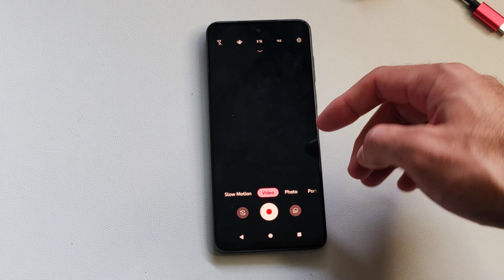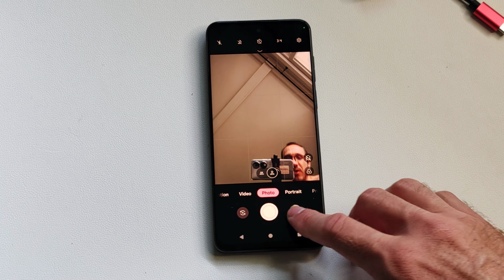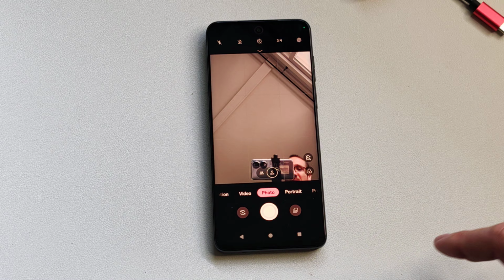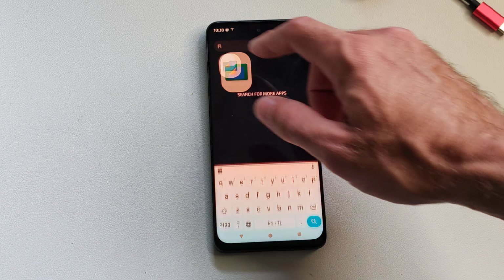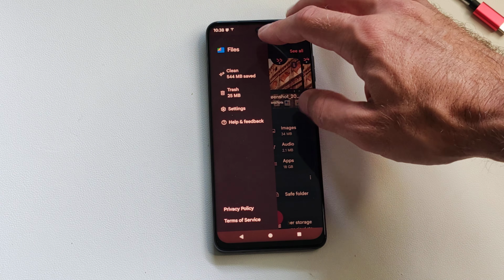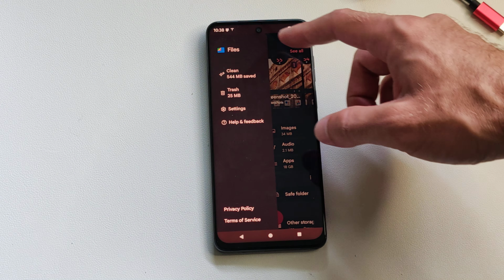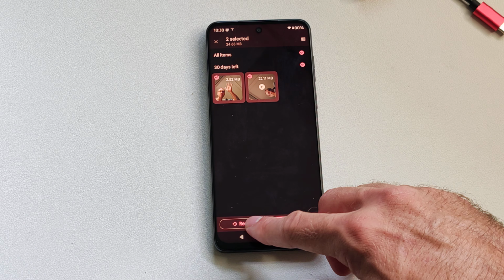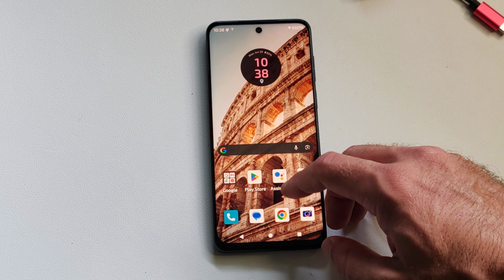How to Retrieve Deleted Photos on Android - Undo Tutorial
You can undo deleted photos on Android by restoring them from the built‑in Trash/Recycle Bin in Google Photos, Samsung Gallery, or Files by Google. Most deleted photos stay recoverable for 30–60 days, and you can restore them instantly with the “Restore” button. If the trash is empty, SD‑card or PC recovery tools may still retrieve them if the data hasn’t been overwritten.

🗑️ 1. Undo Delete Using Google Photos (Most Common)
Google Photos keeps deleted images for 30–60 days, depending on whether they were backed up.
Steps:

Open Google Photos
Tap Library → Trash
Select your photo(s)
Tap Restore

Restored photos return to their original folder (Camera, Screenshots, WhatsApp, etc.).

Backed‑up photos stay 60 days; non‑backed‑up stay 30 days.

📁 2. Undo Delete Using Android’s Internal Trash (Android 14–16)
Newer Android versions include a system‑level trash in Files by Google.

Steps:
Open Files by Google
Tap Menu → Trash
Select photos → Restore

Photos remain for 30 days, unless storage is critically low, which may shorten retention to 7 days.

🖼️ 3. Undo Delete in Samsung Gallery (Samsung Phones)
Samsung devices have their own recycle bin.

Steps:
Open Gallery
Tap Menu → Trash
Select photos → Restore
Samsung keeps deleted photos for 30 days.